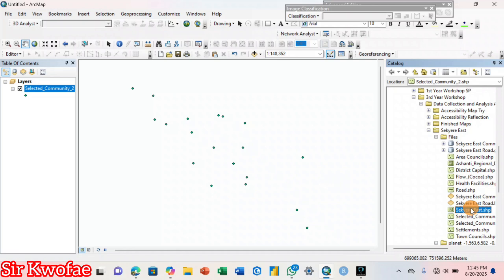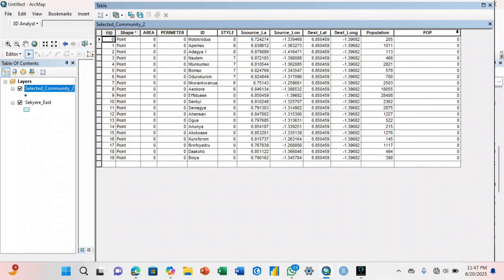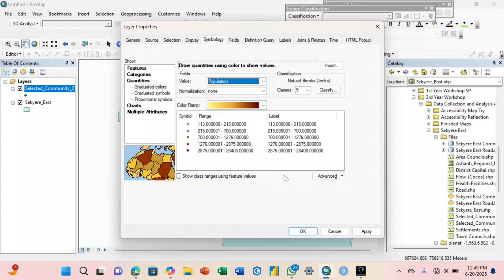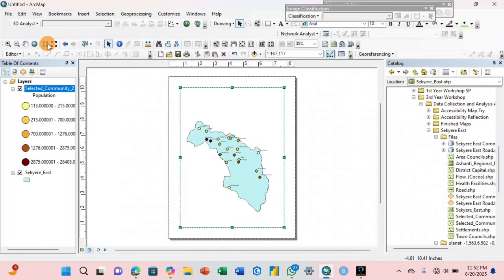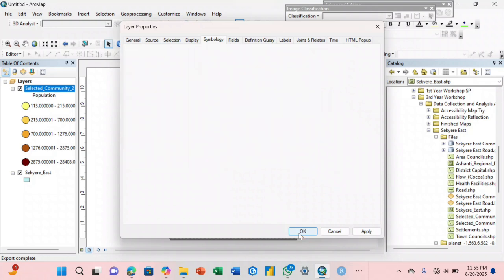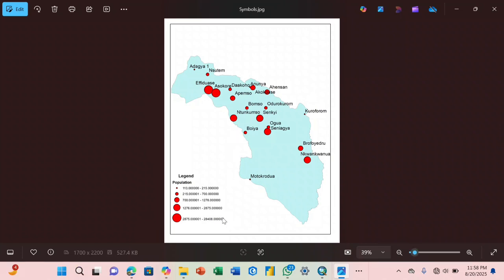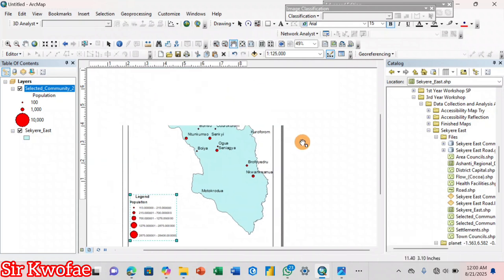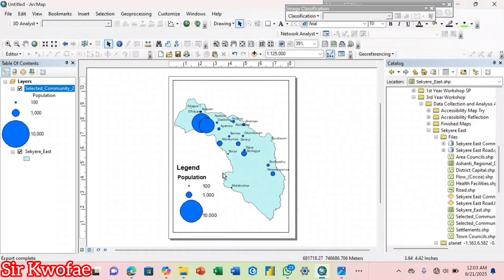How to Create Population Maps in ArcGIS | 3 Symbology Techniques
Learn how to create population maps in ArcGIS using three symbology techniques: Graduated Colors, Graduated Symbols, and Proportional Symbols. In this step-by-step ArcGIS tutorial, I show you how to visualize population distribution and compare different ways of representing population data.

In this tutorial, you'll learn:
* How to prepare population data for mapping in ArcGIS
* How to create a population map using Graduated Colors
* How to create a population map using Graduated Symbols
* How to create a population map using Proportional Symbols
* The difference between the three ArcGIS symbology techniques
* How to compare population maps and choose an appropriate symbology method

Timestamps:
*0:00 - Channel Introduction
*0:07 - Explanation of Clear Concepts
*1:25 - Data Needed Preparation
*3:38 - Graduated Colors Population Distribution Map
*8:00 - Graduated Symbols Population Distribution Map
*10:22 - Proportional Symbols Population Distribution Map
*13:32 - Comparing All Maps
*14:15 - Closing Remarks

This tutorial is useful for GIS students, urban planners, geography students, and anyone learning ArcGIS mapping, population mapping, and GIS data visualization.